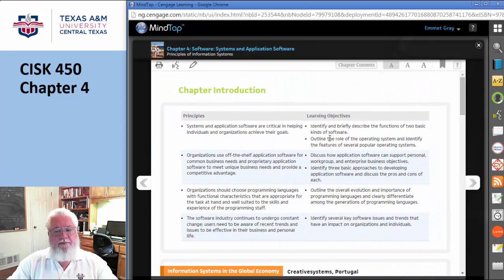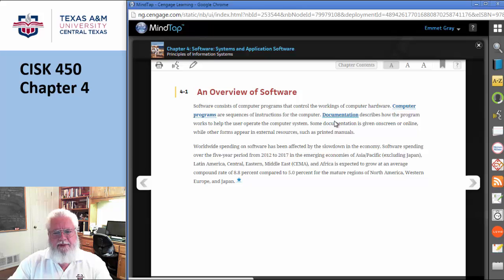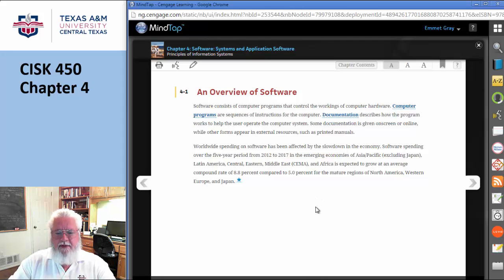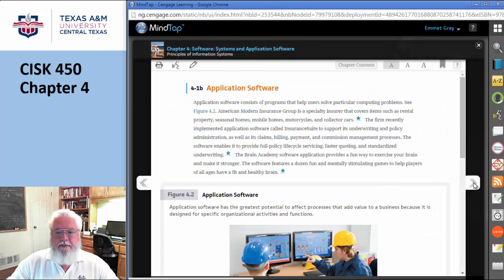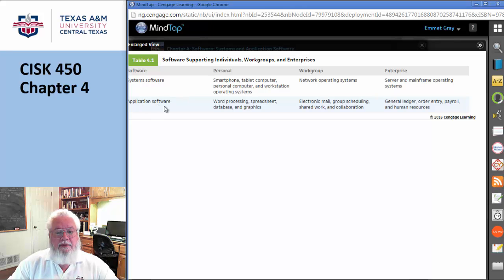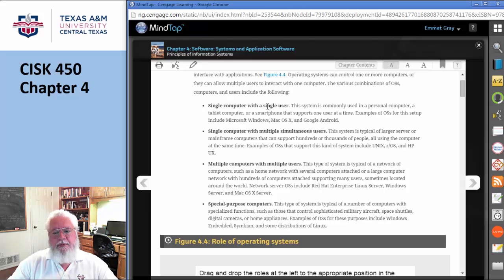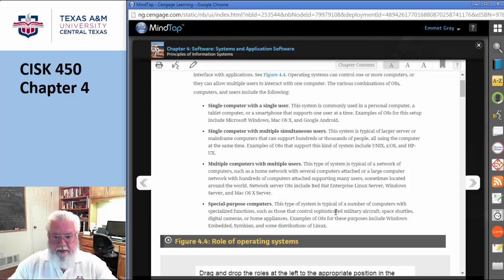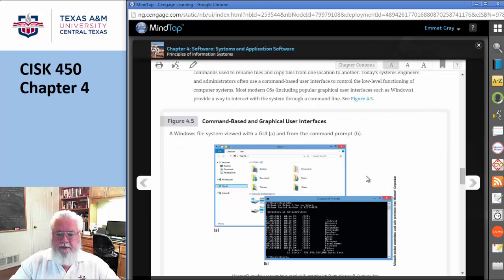CISK450 Chapter4 Part1